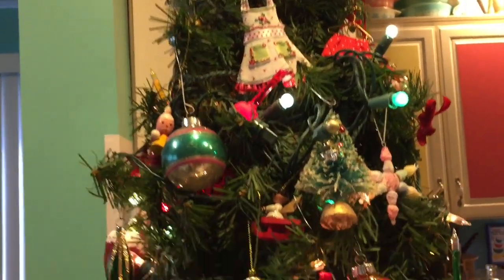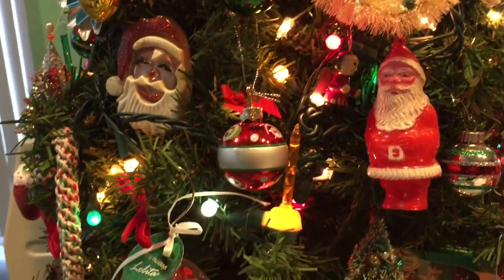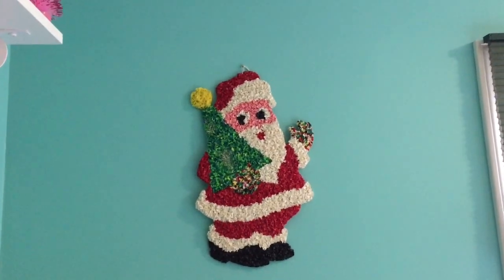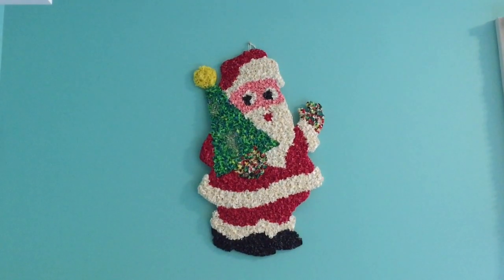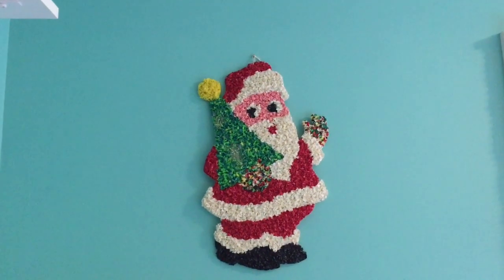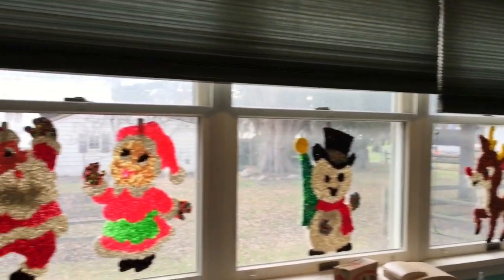Christmas House Tour 2016: Vintage Style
I wanted to share with all of you how I decorated my house this Christmas. As most of you can guess my love for vintage thrifted items runs throughout my home! I did sneak in several pictures of the goodies I made too.